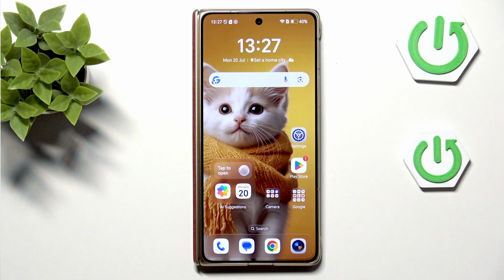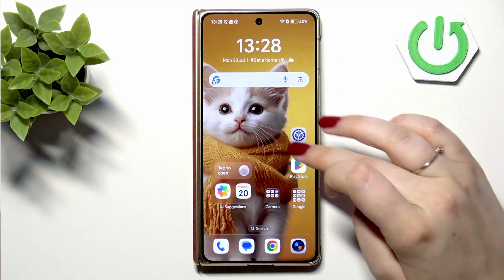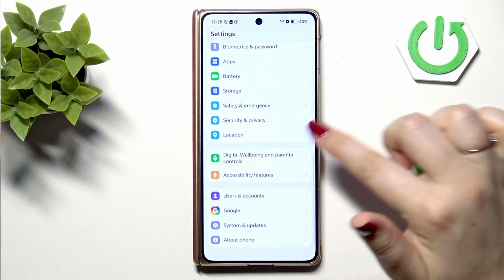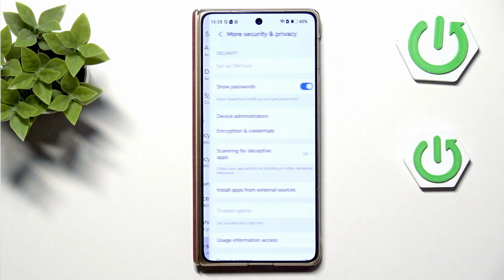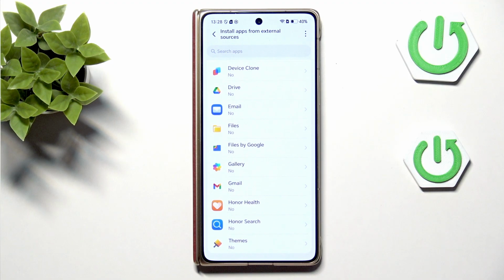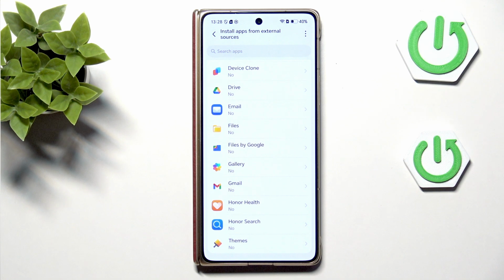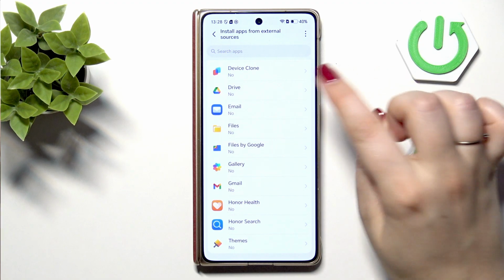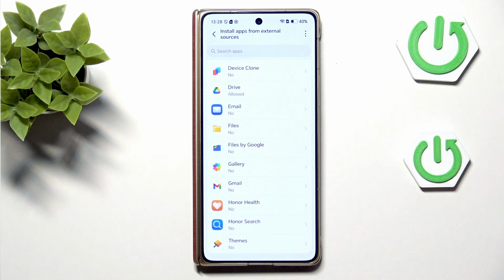How to Allow Unknown Sources on HONOR Magic V6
In this short video we show how to allow Unknown Sources (install apps from external sources) on the HONOR Magic V6. You will learn where to find the option in Settings → Security & privacy, how to enable a specific app (for example Google Drive) to install an APK, and how to revoke that permission later. The steps are quick and easy to follow, and we also explain the security risks so you can choose trusted apps only. This guide is perfect if you need to install apps from storage, Drive or other sources on your HONOR Magic V6.

How to install APK on HONOR Magic V6 from Google Drive?
Where is Install apps from external sources on HONOR Magic V6?

0:00 Intro – what we will do
0:07 Open Settings and go to Security & privacy
0:19 Scroll to More security & privacy
0:28 Open Install apps from external sources
0:35 See list of apps allowed or denied
0:41 Select Drive and enable Allow app installs
0:56 Security warning – risks of third‑party apps
1:13 How to revoke previously granted permission
1:18 Wrap up and final tips